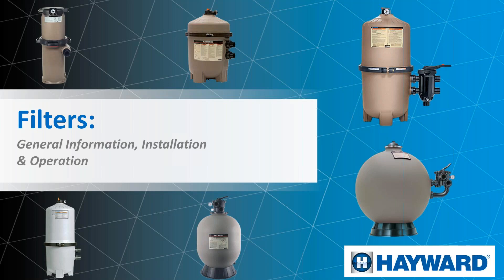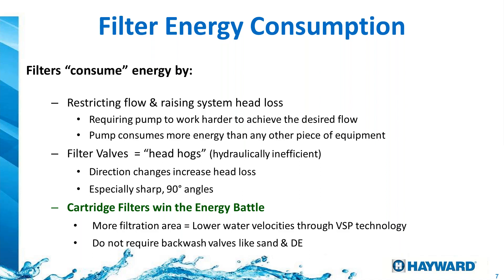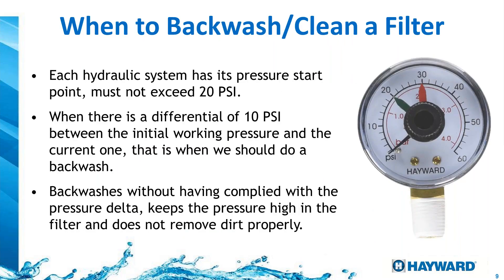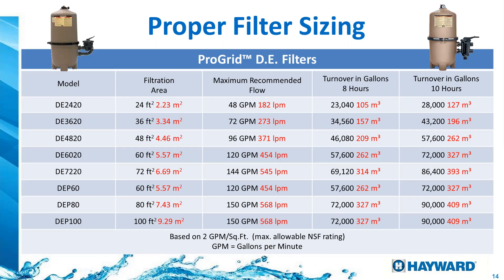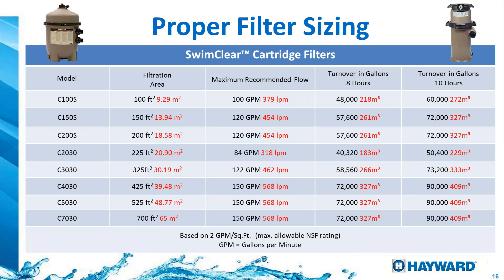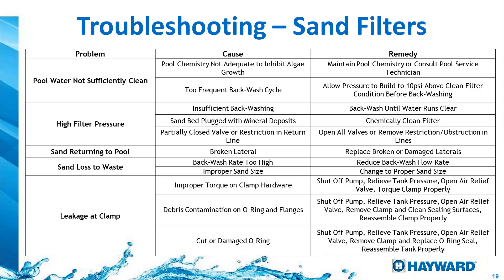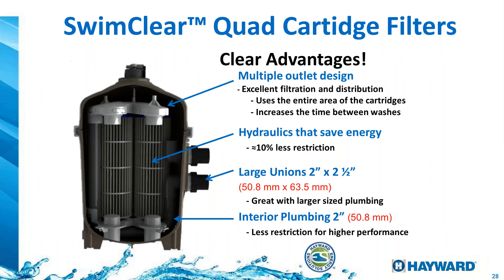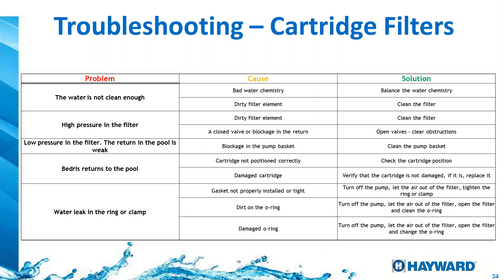Hayward Filtration Systems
Learn about our pool and spa filtration options including sand, cartridge and DE filters.